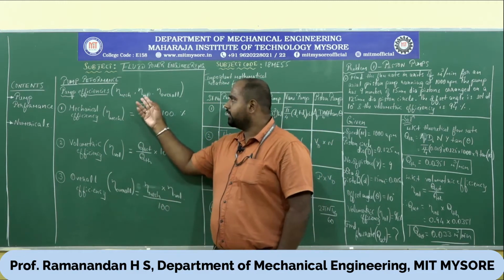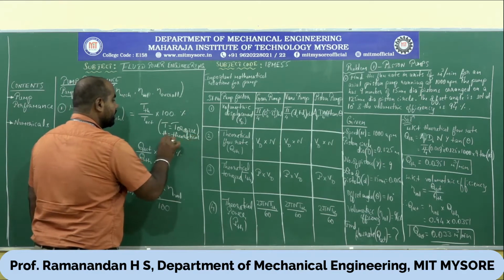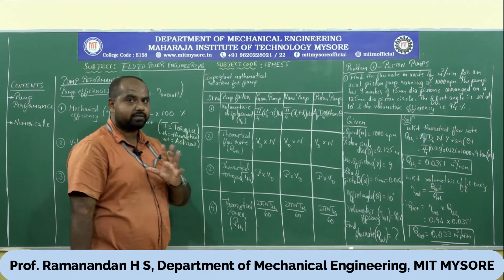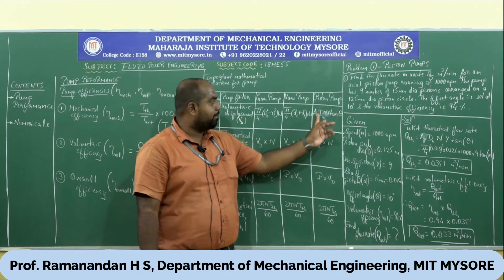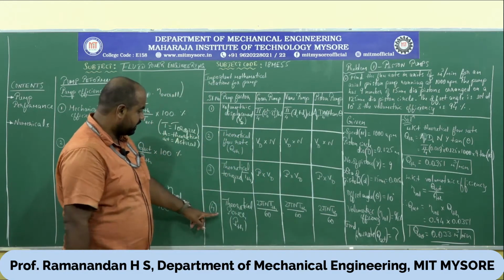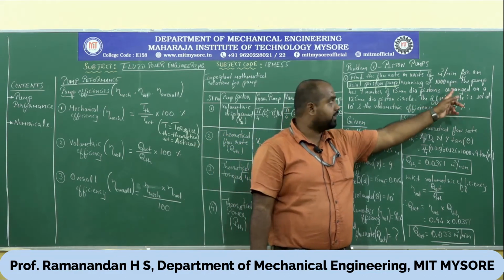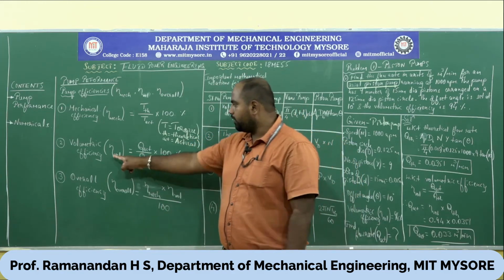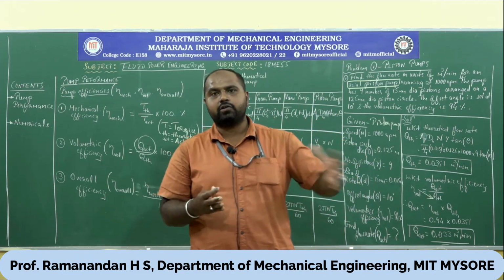5TH FPE 18ME55 M2 L4 RHS